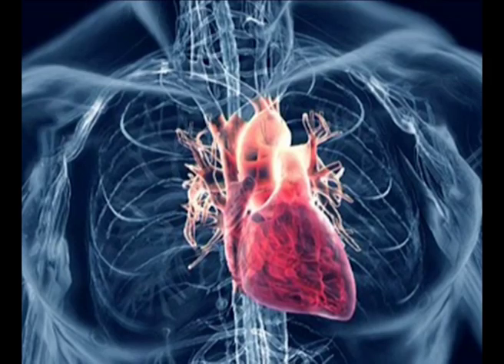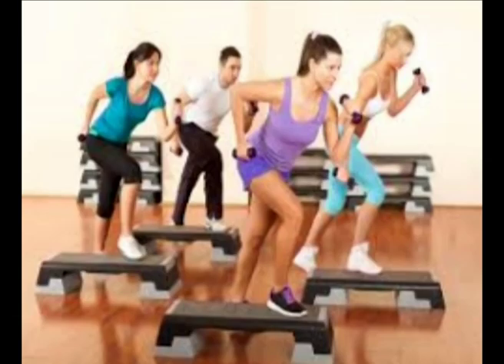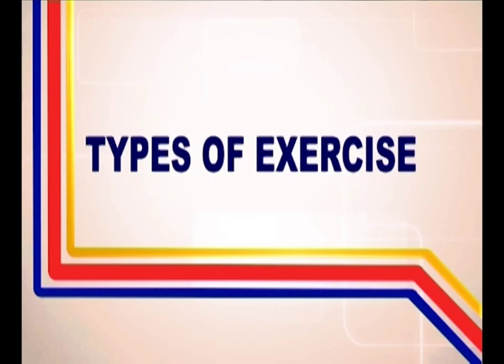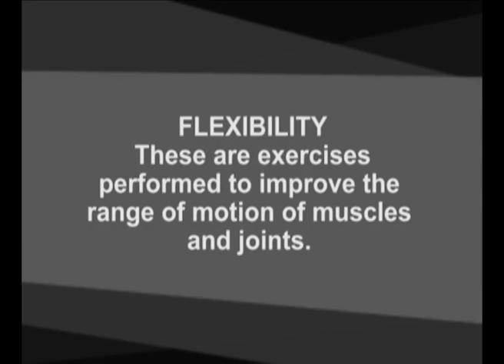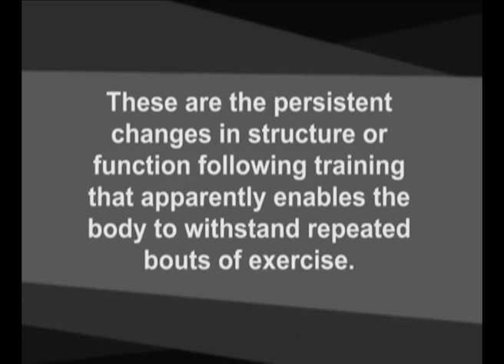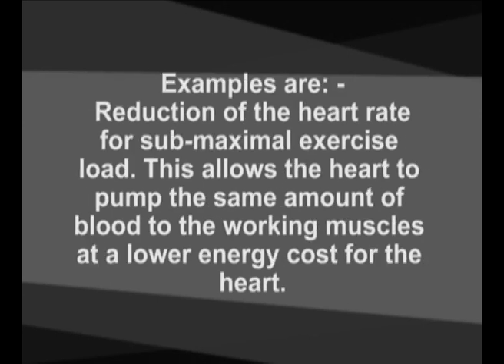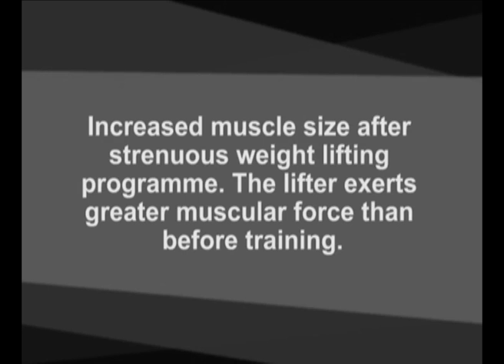Meaning,Scope & Importance of Physicology of Exercise